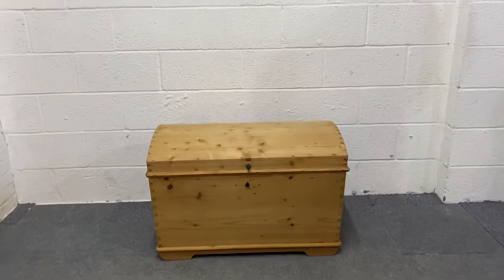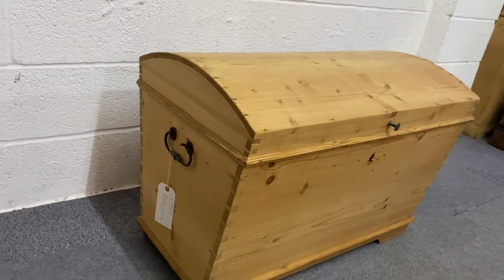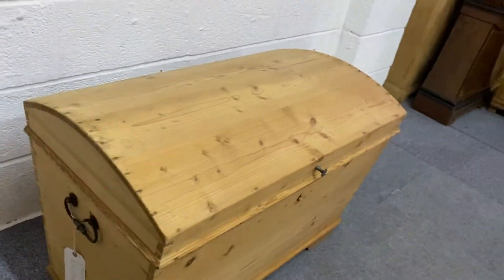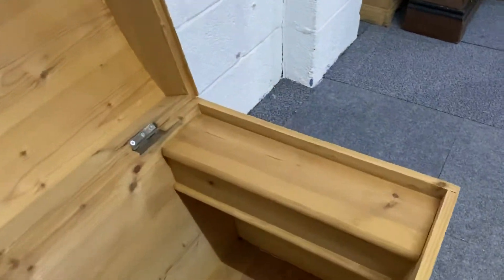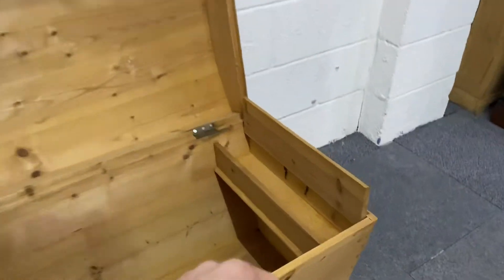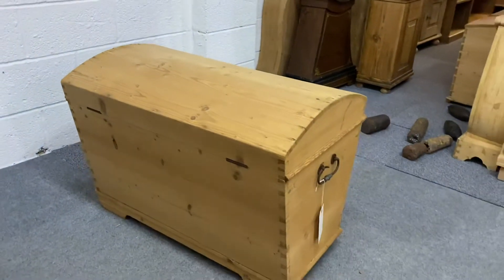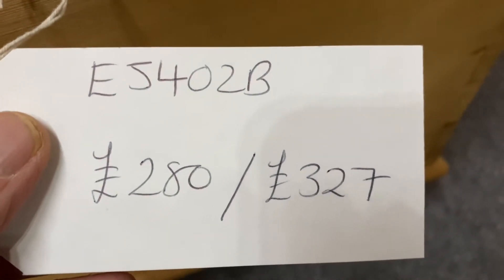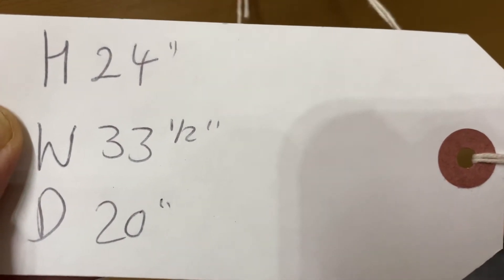Old Pine Dome Top Chest (E5402B) - Pinefinders Old Pine Furniture Warehouse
This chest has now sold. All of the antique pine blankets chests we currently have for sale can be seen on our website here:

An old pine chest with a dome shaped top and original carrying handles. Stripped to the bare wood ready for waxing or painting. Inside is the original candle box.
 Can be used to store linen/blankets, shoes or toys.

Dating from the turn of the century, in very good clean condition for its age.